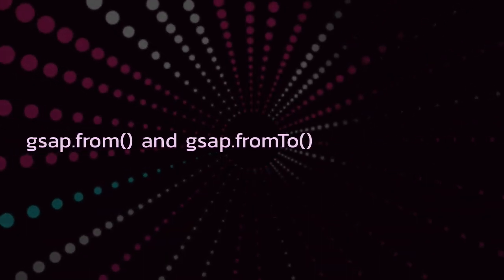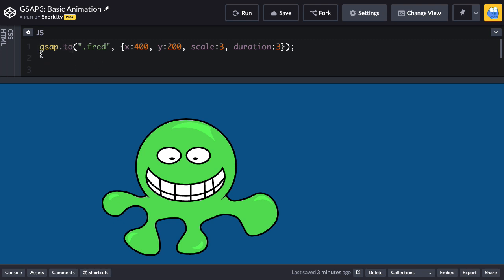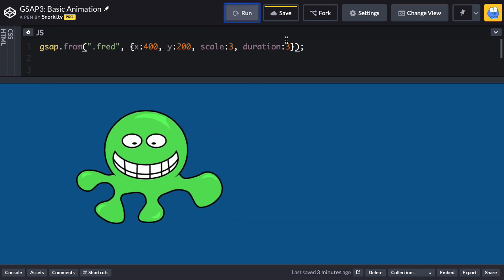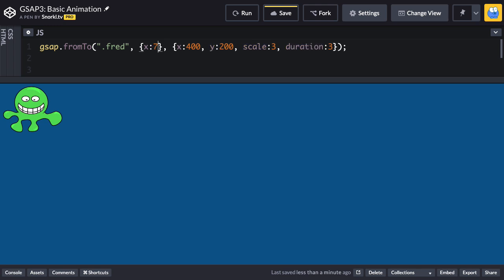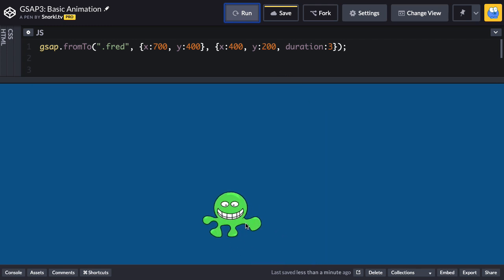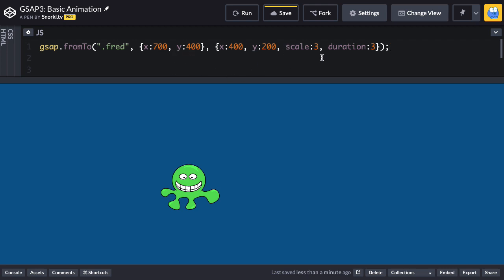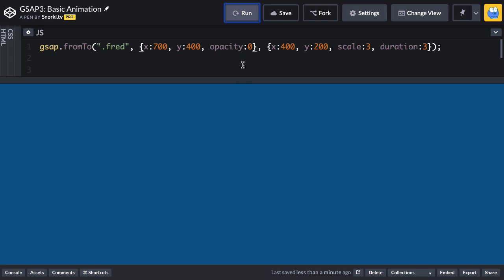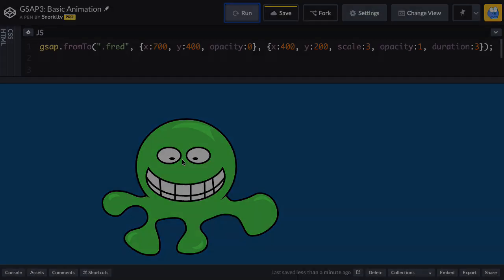from() and fromTo() tweens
A from() tween allows you to animate from the values you specify. This comes in very handy as it allows you to design and layout your assets where they should be and then you can animate from any position.

Unlock full course, notes, and demos.
I'll guide you from tweens to timelines and get you up to speed with GreenSock animation.

Take your GreenSock training to the next level in my Creative Coding Club
5 premium courses with over 90 lessons for less than $5 a month.